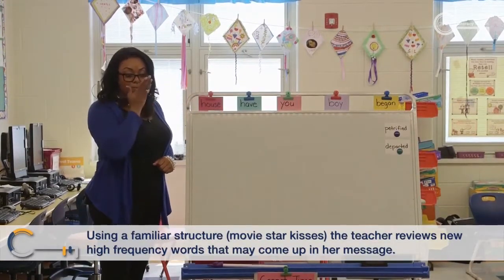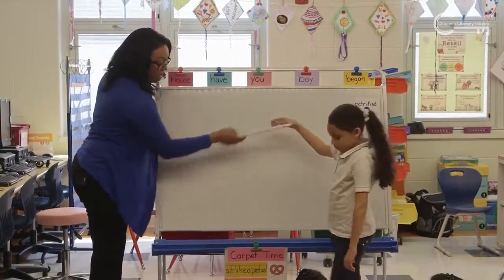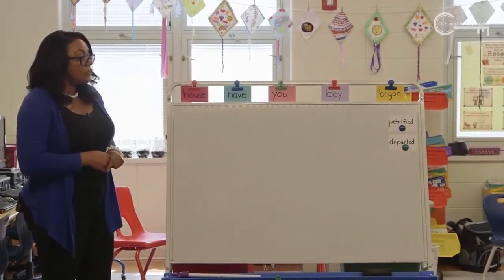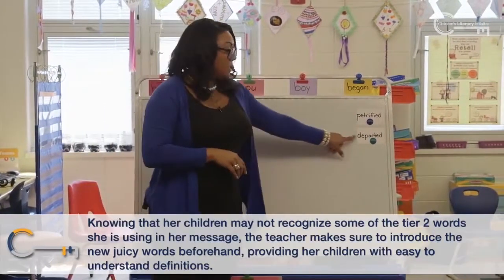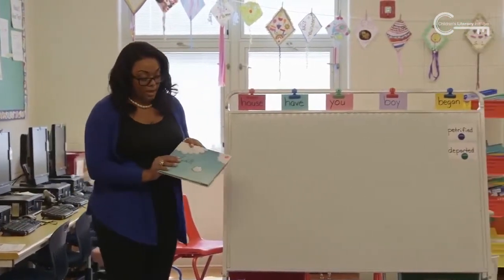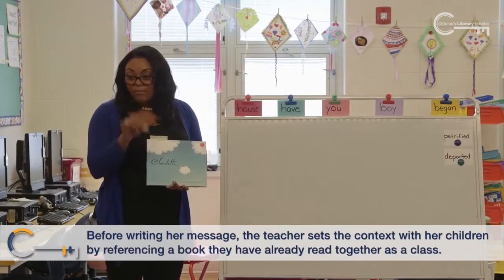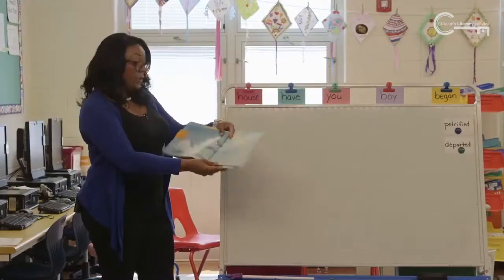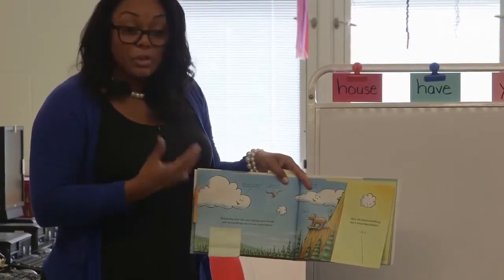Model Writing & Shared Reading | 1st Grade Classroom